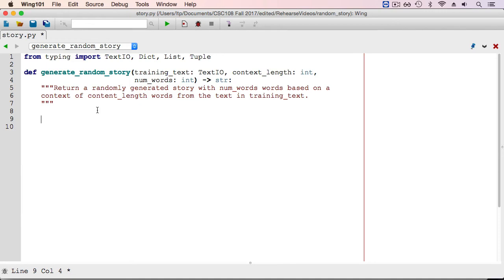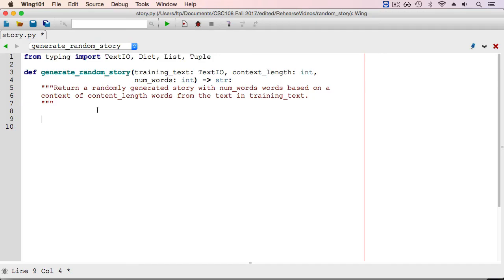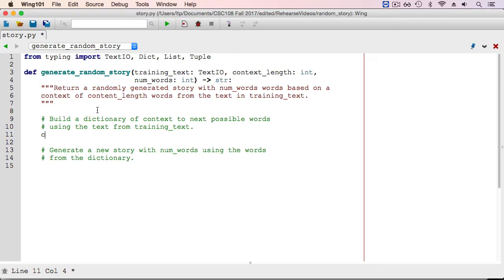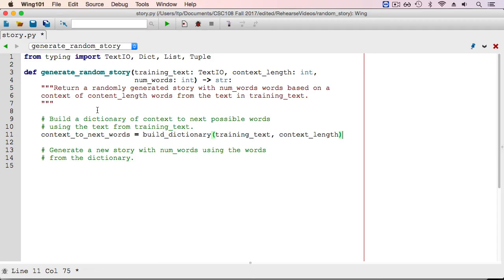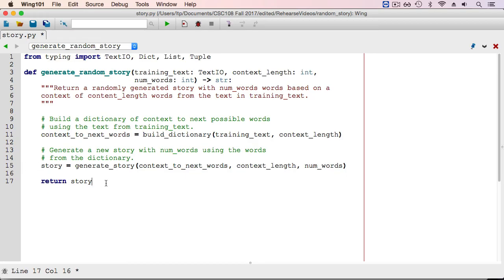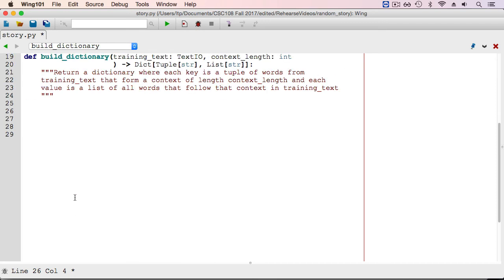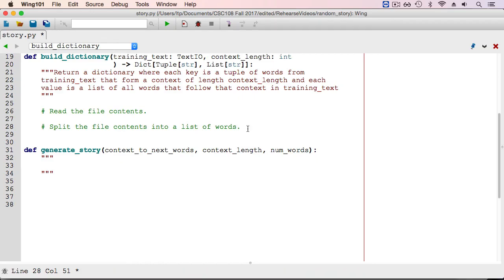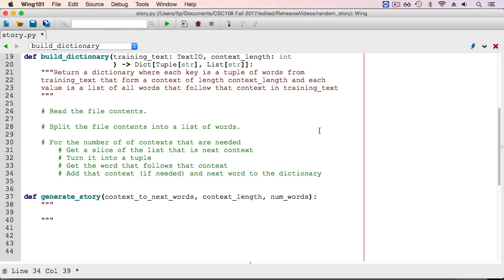8random planning the program